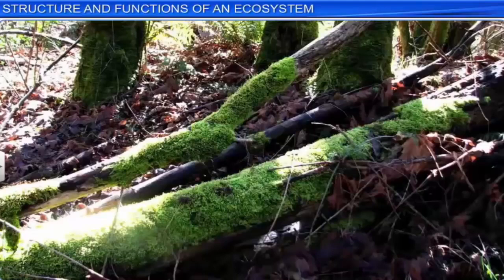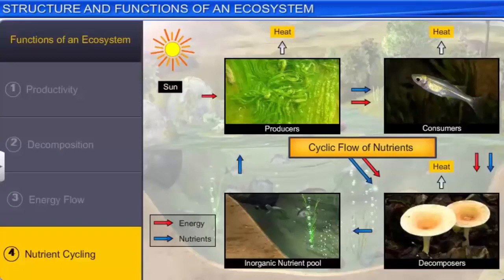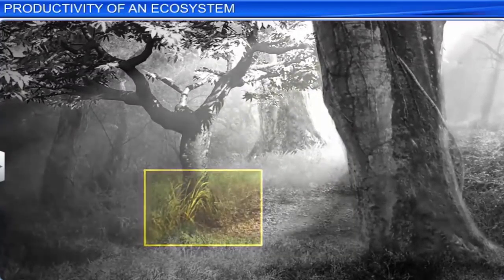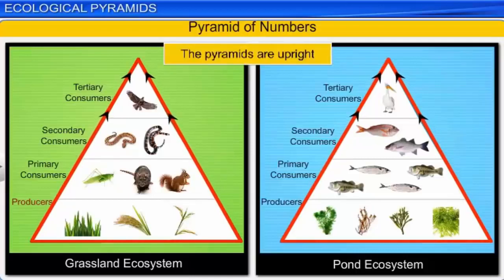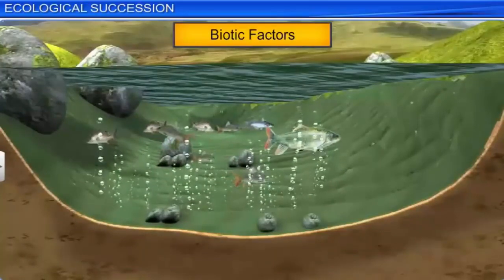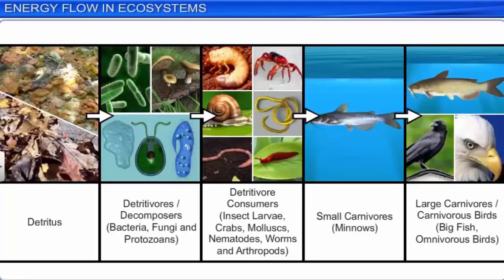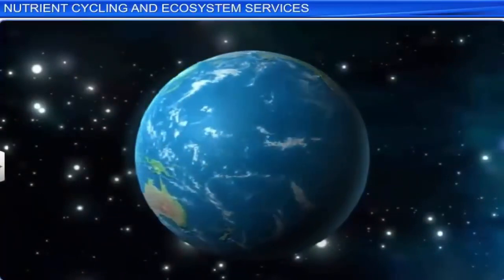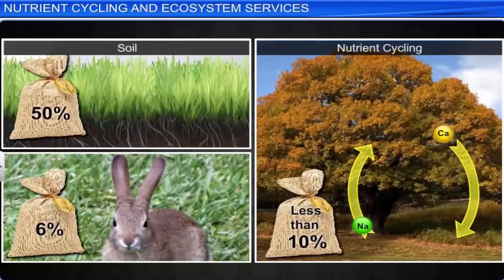Biology 12 Ecosystem